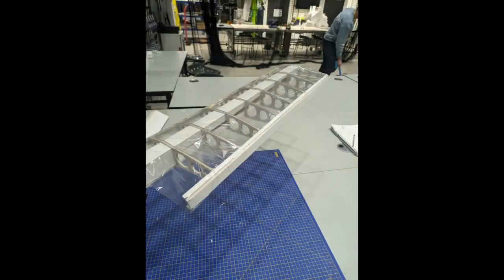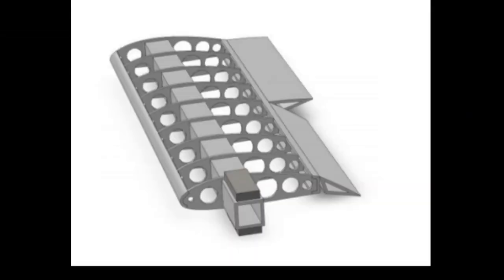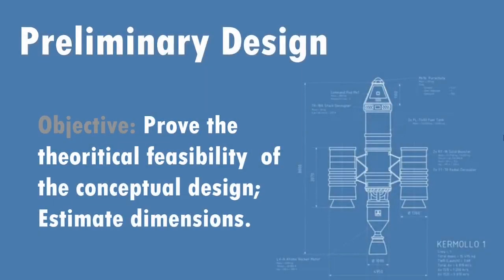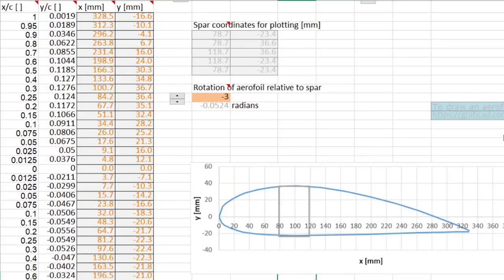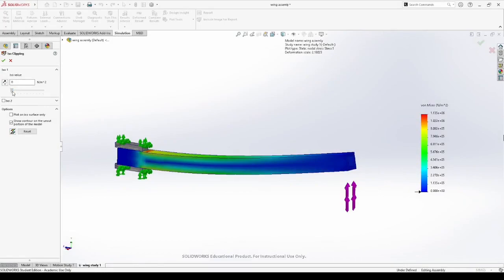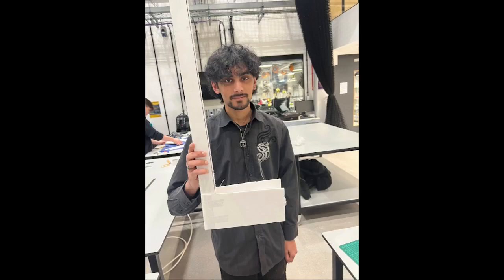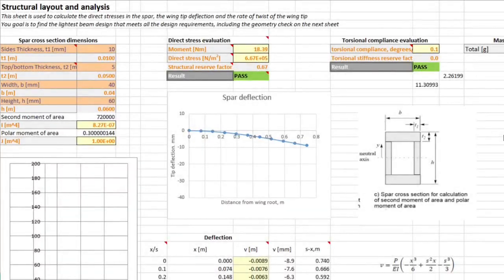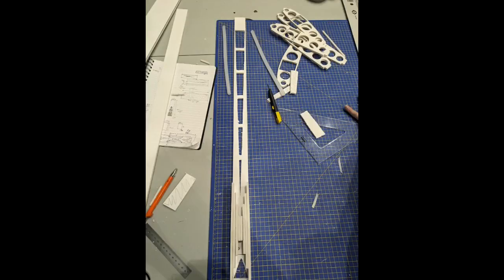Wing Design Group 8